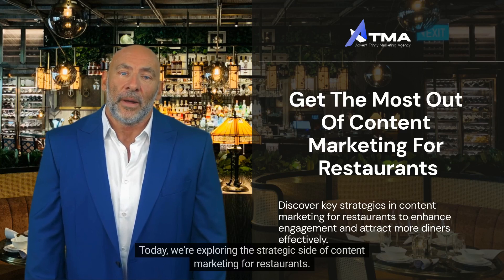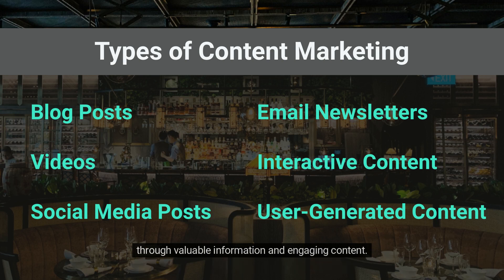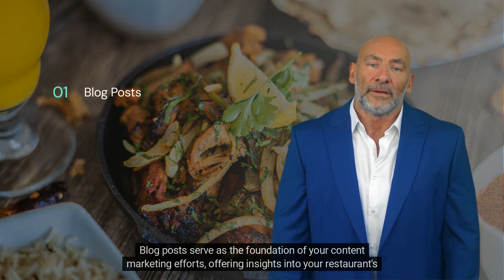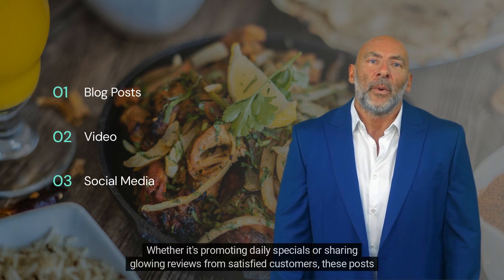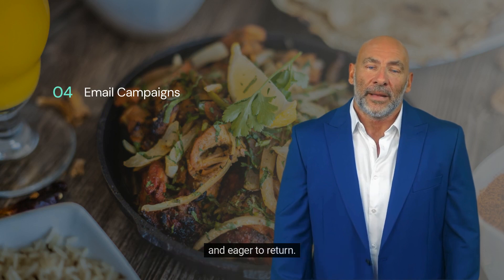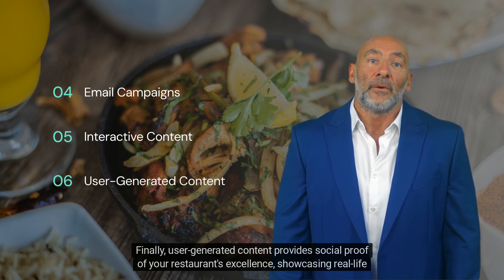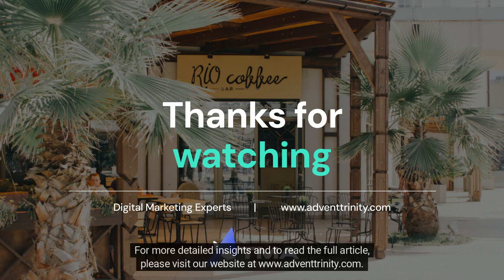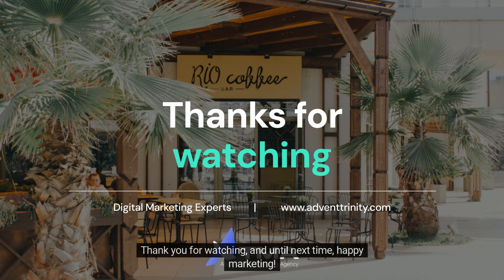Boost Your Restaurant's Popularity with Smart Content Marketing Strategies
Explore effective content marketing strategies tailored for restaurants in our latest vlog. Perfect for both seasoned restaurateurs and those new to the industry, this video provides tactics to enhance your online visibility and attract more patrons. Discover how effective content marketing does more than promote your dishes; it builds connections through valuable information and engaging content.

1️⃣ Strategies for Effective Blogging 🖋️
2️⃣ Crafting Captivating Videos 🎥
3️⃣ Leveraging Social Media Platforms 📱
4️⃣ Utilizing Email Campaigns 📧
5️⃣ Engaging Your Audience with Interactive Content 🎲
6️⃣ Showcasing User-Generated Content 📸

🚀 Ready to transform your restaurant's marketing approach? Watch the video now and take the first step towards a bustling business! 🚀